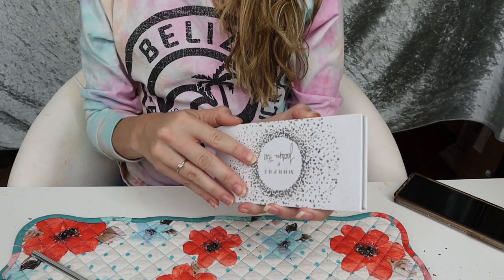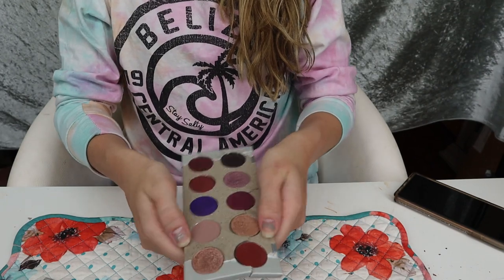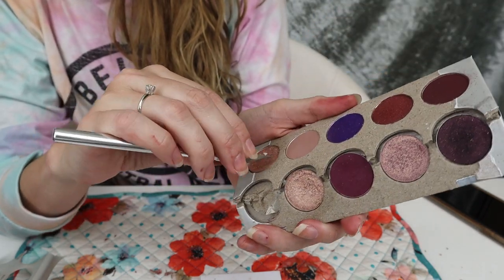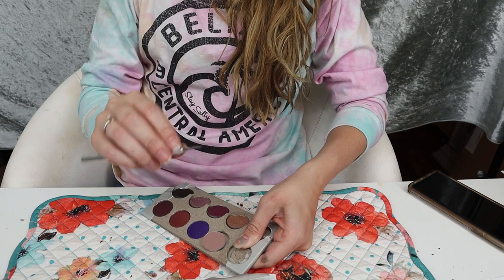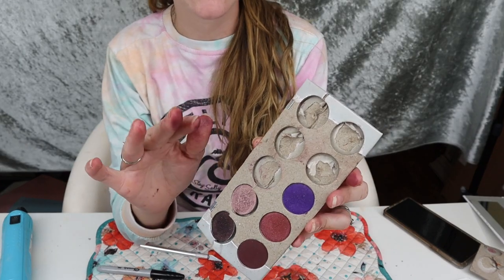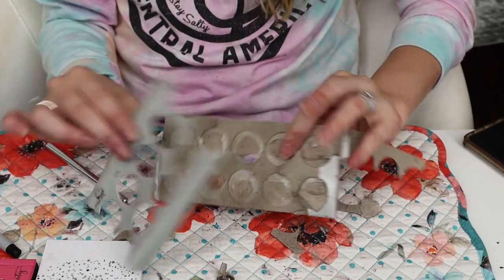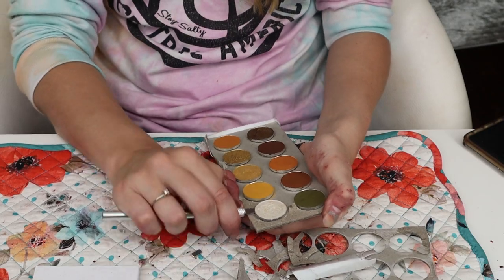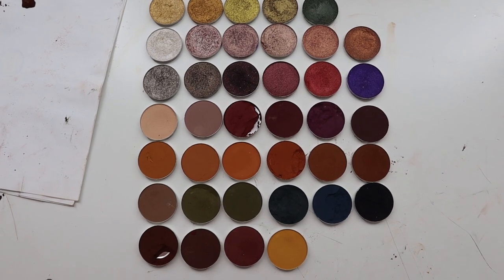DEPOTTING THE JH X MORPHE VAULT COLLECTION | PART 1